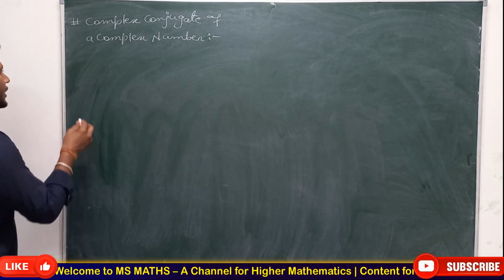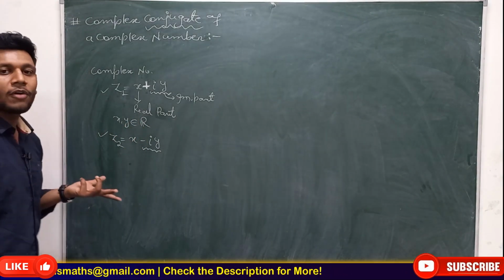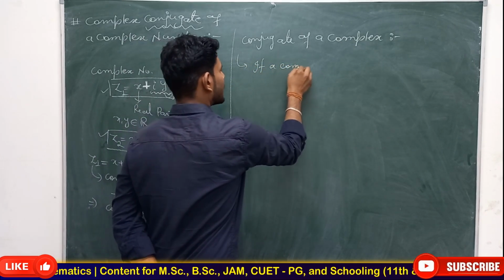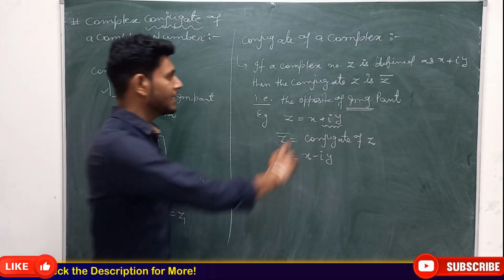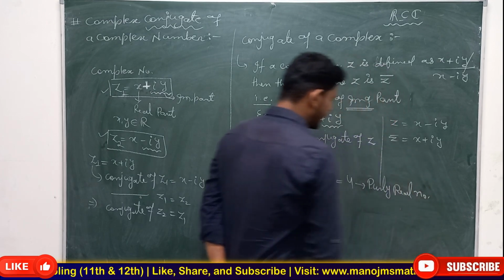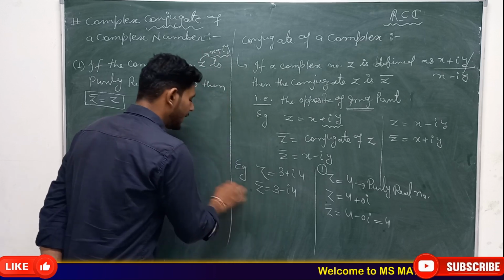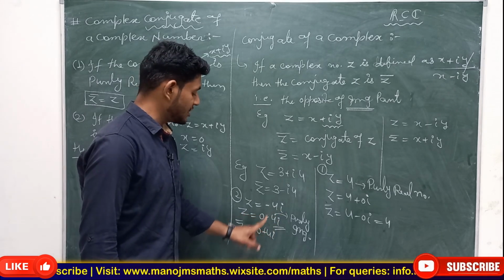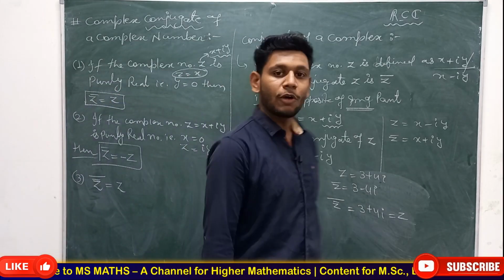Complex Conjugate of Complex Numbers | Class 11th Mathematics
This video provides a clear and comprehensive explanation of the Conjugate of a Complex Number, a key concept in Class 11 Mathematics. Presented by Manoj Sir (M.Sc., NIT Kurukshetra), this lesson is designed to build a strong conceptual foundation for students preparing for board exams and competitive exams like JEE.

In this session, you will learn:

The definition and notation of the conjugate of a complex number

Geometrical interpretation on the complex plane

Key properties and identities involving conjugates

Step-by-step examples to reinforce understanding

Practice problems for self-assessment

JEE aspirants

Students looking to strengthen their fundamentals in complex numbers

About the Instructor:
Manoj Sir is a postgraduate from NIT Kurukshetra with deep expertise in higher mathematics and years of teaching experience. His structured and conceptual approach helps students develop clarity and confidence in mathematics.